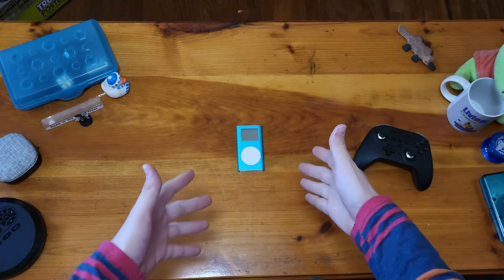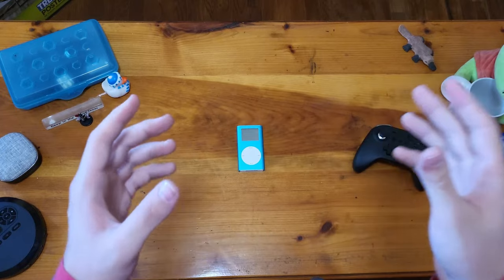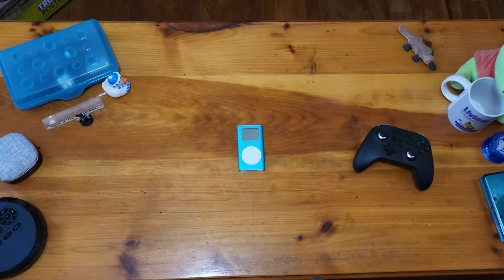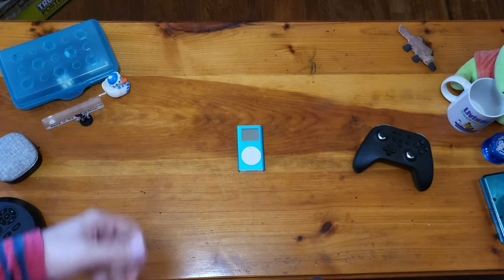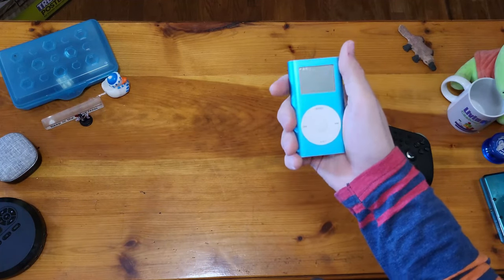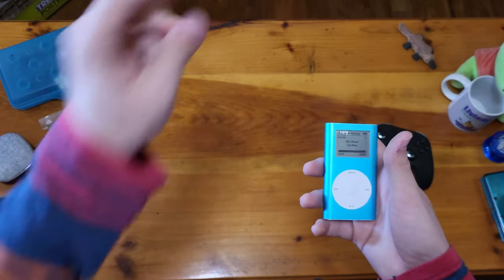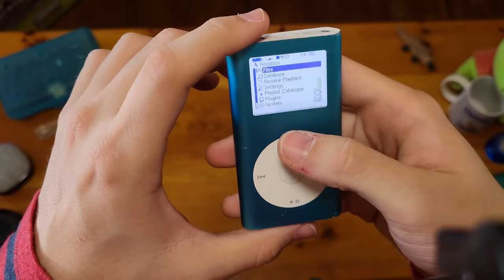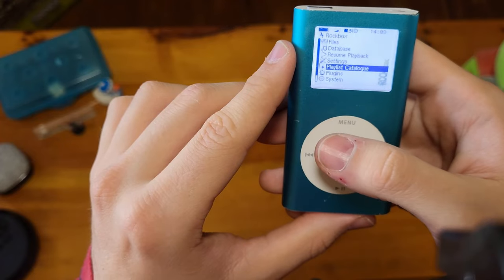Installing Rock Box on my Ipod (It didn't go well)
Header art from @_Meat_Woman on twitter

Yeah it turns out Rock Box doesnt really work well with flash modded ipods woops